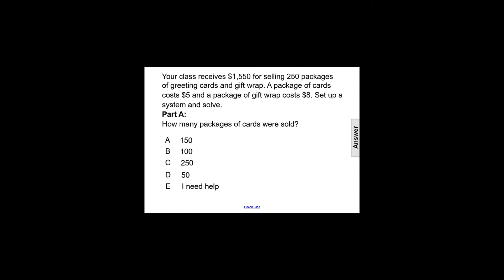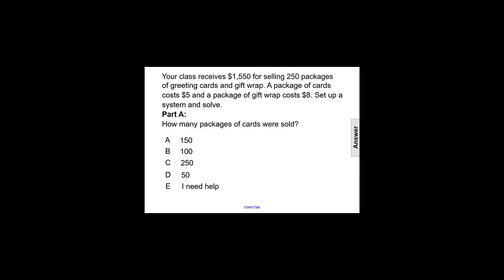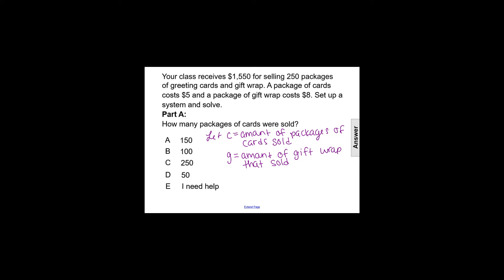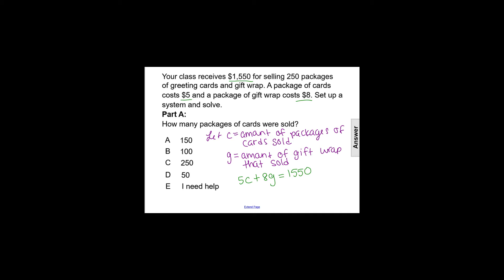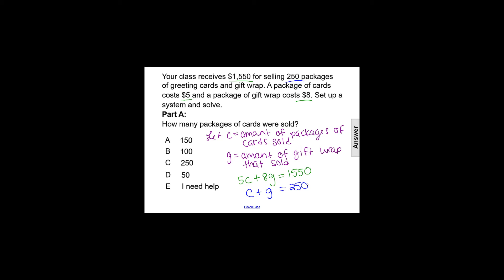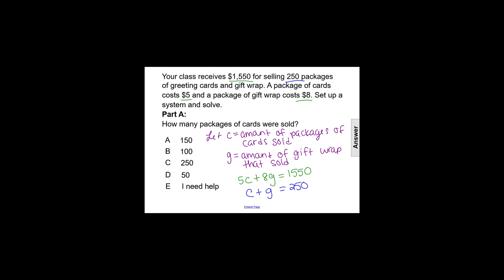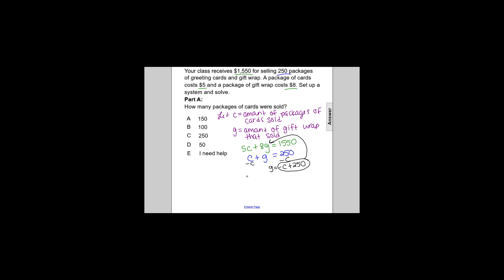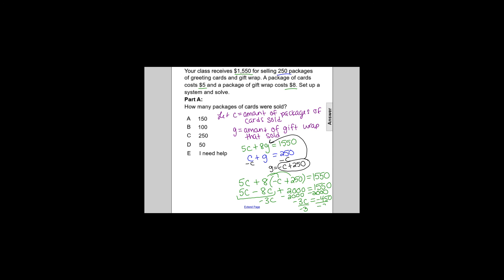Gr8Math Systems FA Question 63